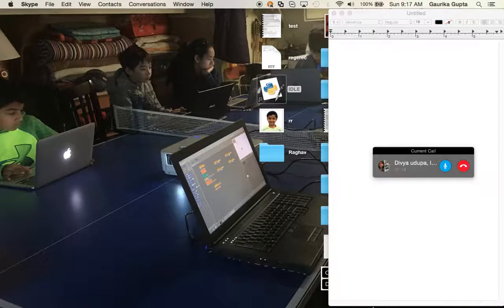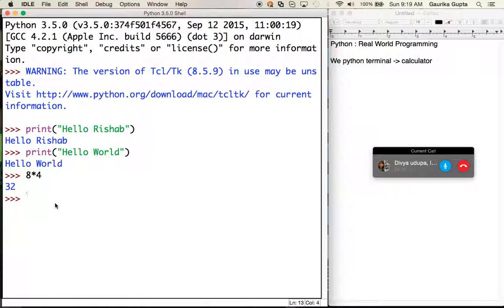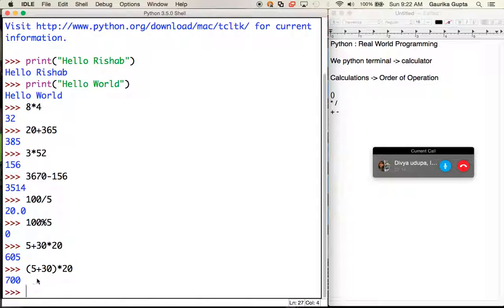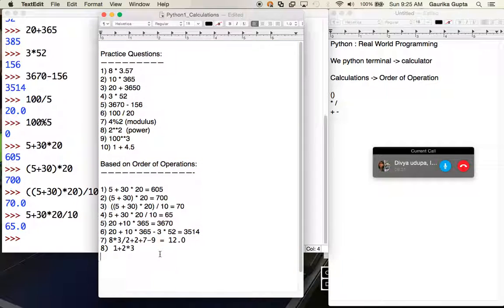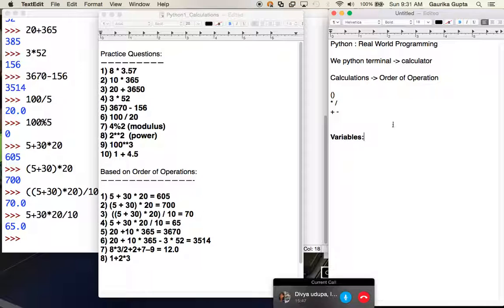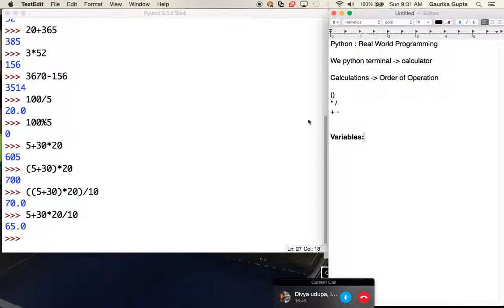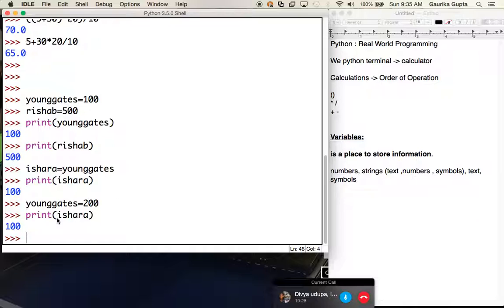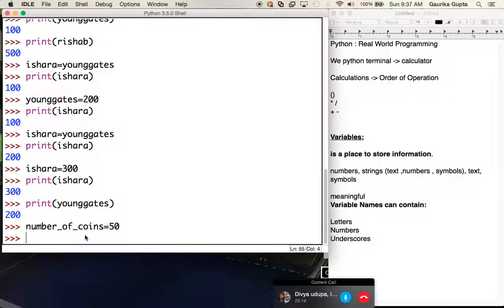Young Gates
YoungGates offers cutting-edge online technology education to kids between the ages of 8 and 18. The curriculum focuses on learning by doing; inquiry based learning and assisted practice, for maximum knowledge stickiness.
YoungGates provides computer science classes online for kids and teens and adults starting from ages 9 and above.

It provides various programs based on the kids level of exposure to computer science beginning from
Scratch - Python - Website Exposure - Android Apps - Data Science – Robotics – Big Data & Hadoop making learning purposeful, meaningful and interesting.

The program is hands on and self paced.

Children are encouraged to build strong understanding of concepts and then come up with their unique innovative solutions.

These programs not only teach coding but also fosters creativity , reasoning and problem solving.

YoungGates provides personalized / small batch learning for children across the nation. Due to their unique teaching quality , children can learn wherever they are - be it home , after school care , vacation etc. Kids look forward to their next class and are seen getting innovative and creative.